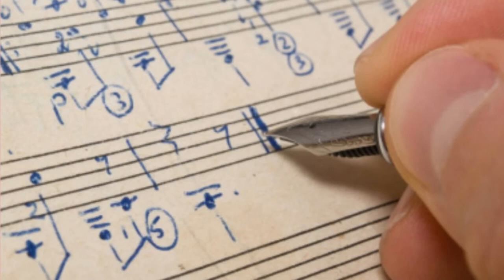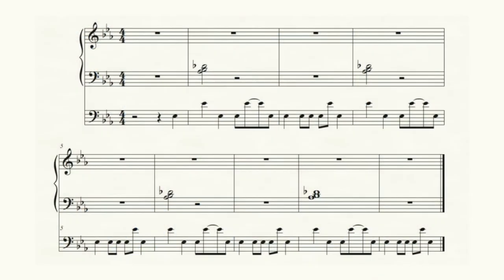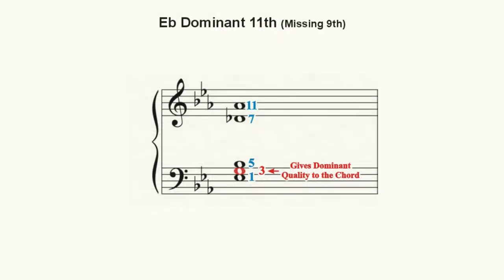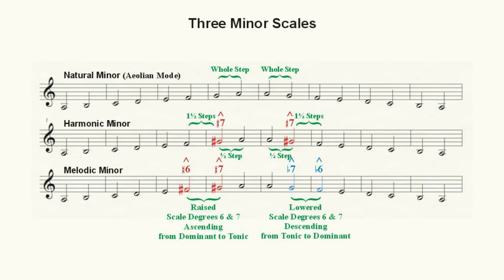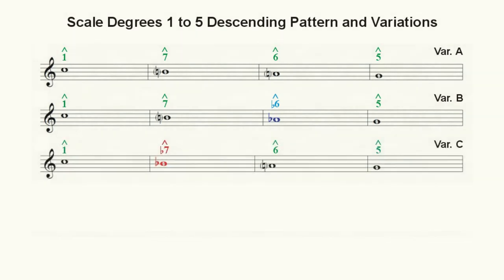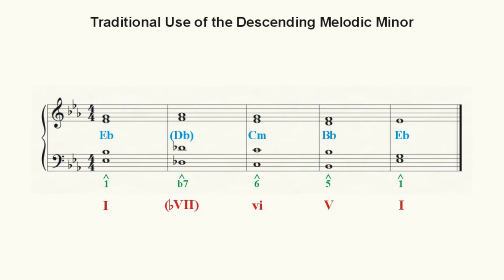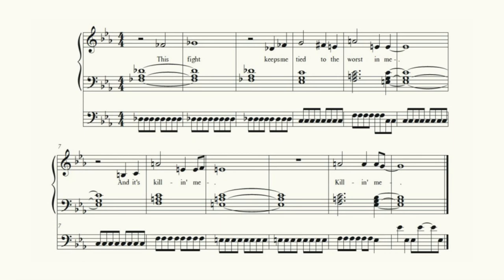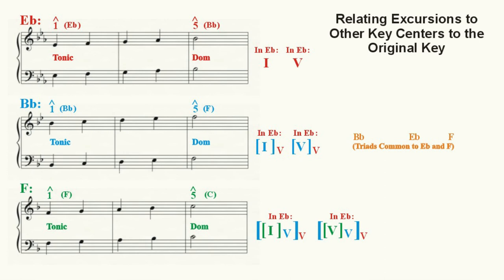William Wood - Tutorial - Musical Analysis - Tal Wilkenfeld's Killing Me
Just some interesting musical observations about Tal Wilkenfeld's song, KILLING ME. It's too bad that You Tube policies won't allow the posting of Tal's performance video, but make sure you listen to her video first, or are familiar with her song so that this analysis makes sense.